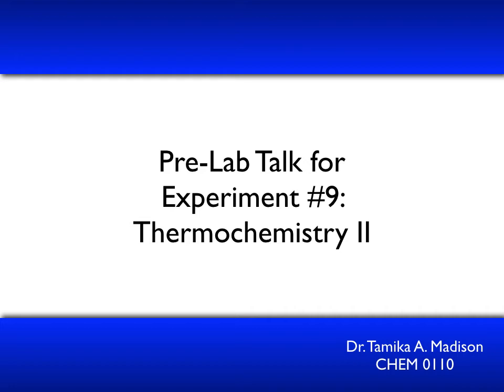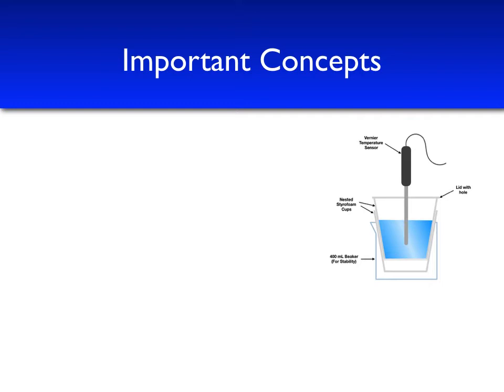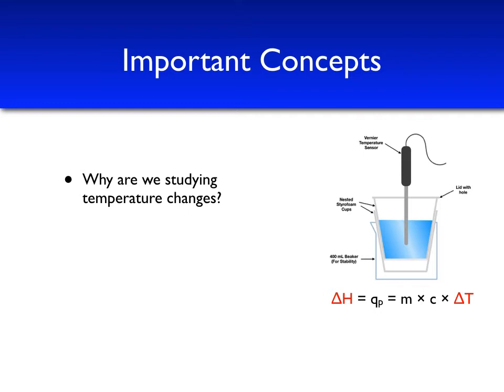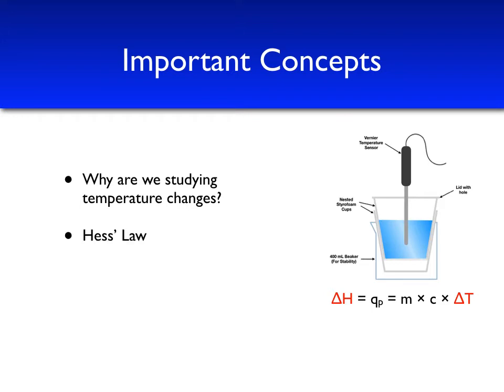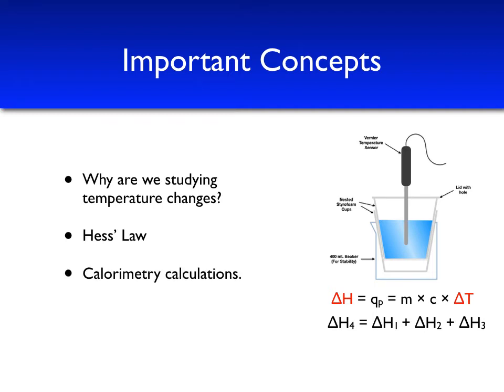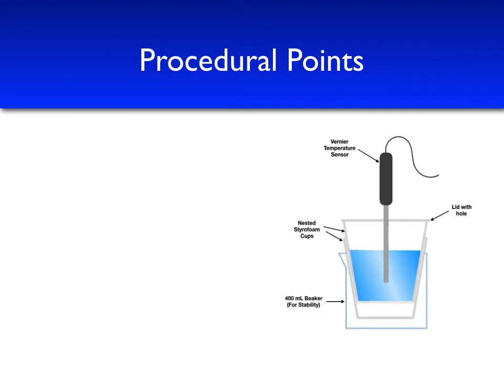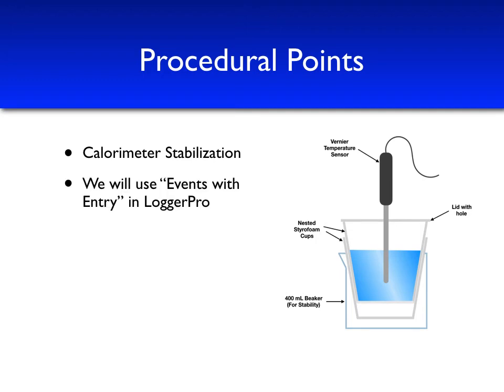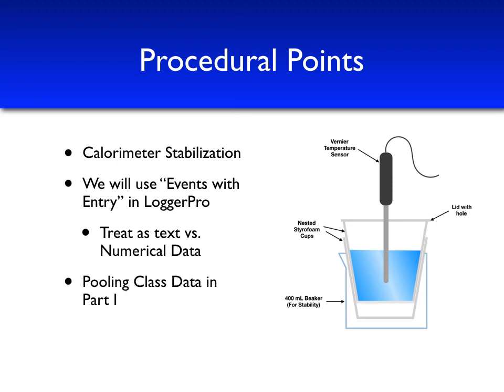Pre-Lab Talk for Thermochemistry II